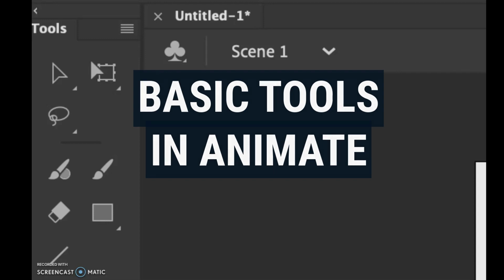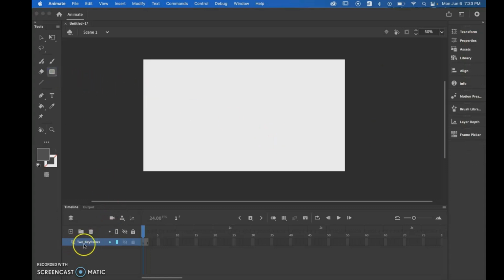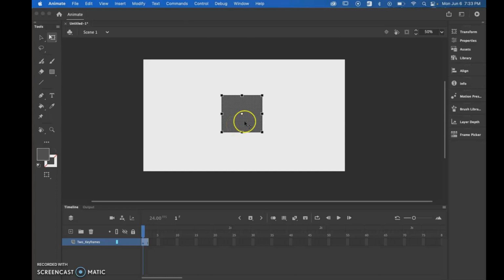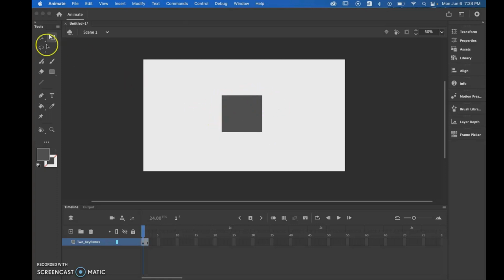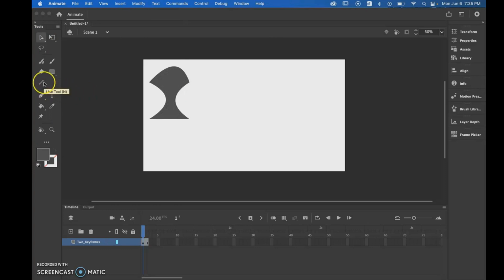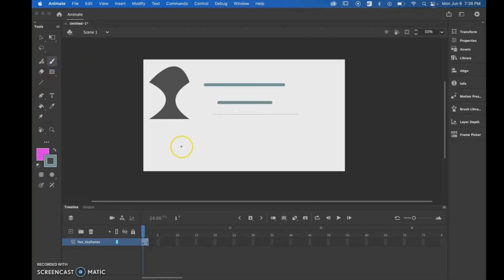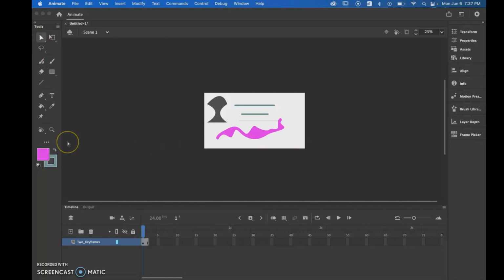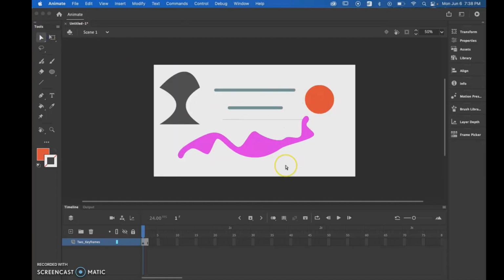Basic Tools in Animate